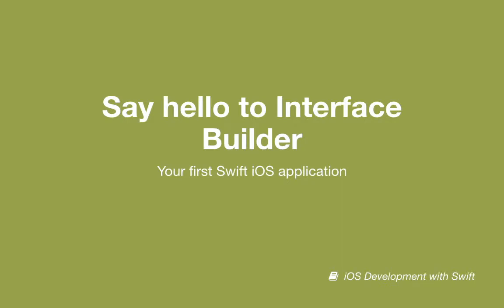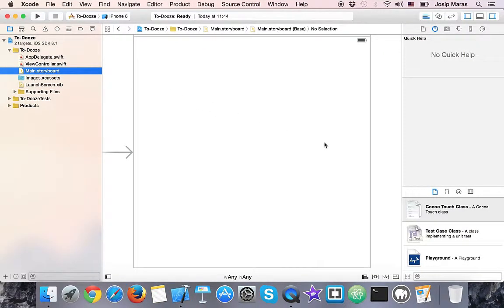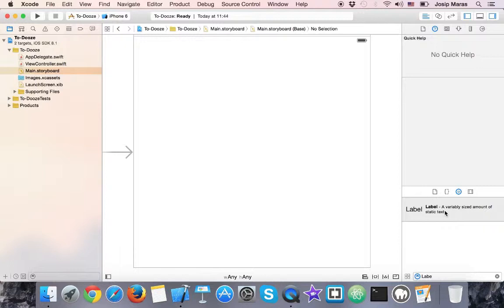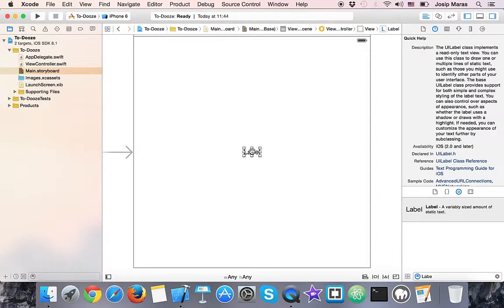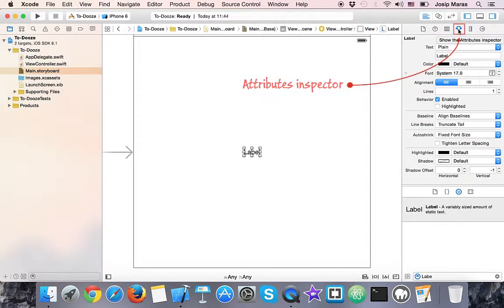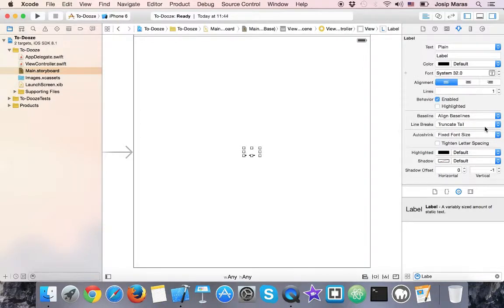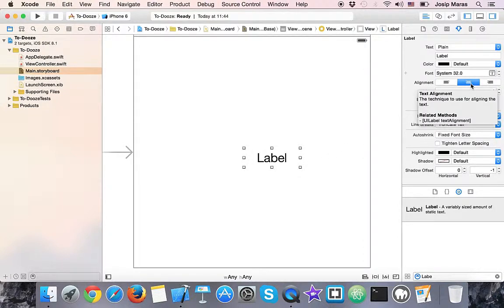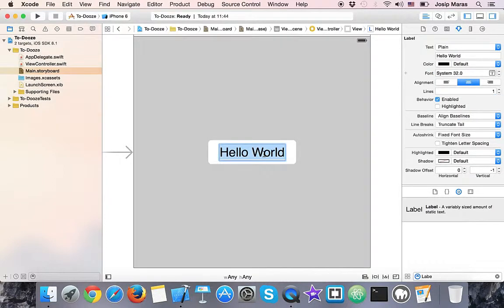Say Hello to Interface Builder